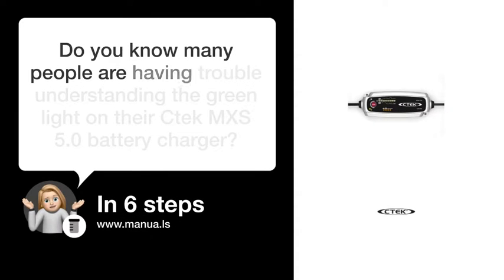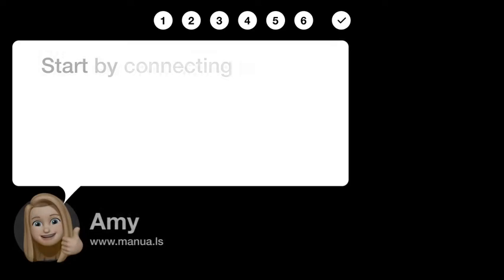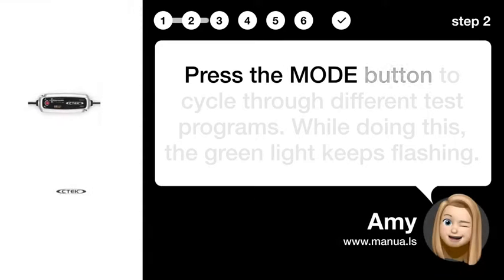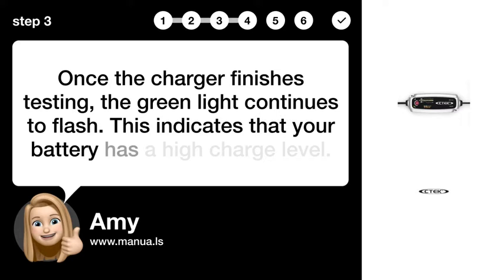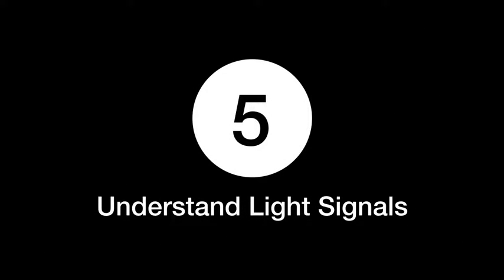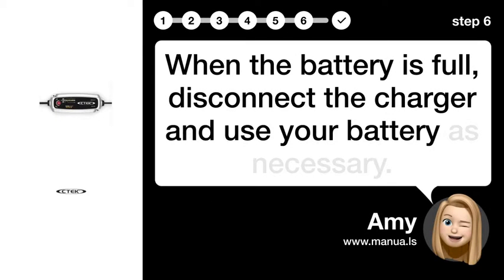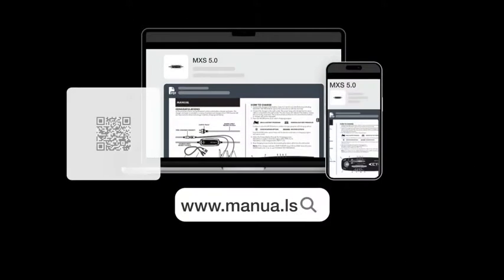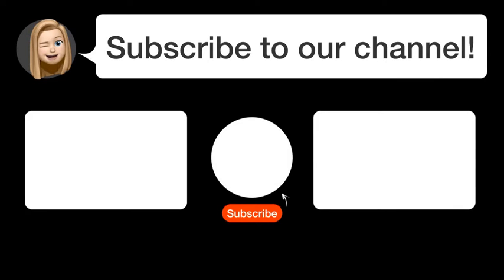How to Decode the Green Light on Your Ctek MXS 5.0 Battery Charger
📺 Decode the green light on your Ctek MXS 5.0 Battery Charger. Watch this video to learn how to test and charge your battery effectively.

📖 In 6 steps:
1. Start by connecting the Ctek MXS 5.0 charger to your battery. The green light goes on; this shows that your charger is in Testing Mode.
2. Press the MODE button to cycle through different test programs. While doing this, the green light keeps flashing.
3. Once the charger finishes testing, the green light continues to flash. This indicates that your battery has a high charge level.
4. If the light stops flashing, your battery is not full. At this point, you should recharge it as soon as you can.
5. Remember, a flashing green light doesn't mean there's a problem. It only means your battery is highly charged.
6. When the battery is full, disconnect the charger and use your battery as necessary.

📚💬 Manual and other questions:
On our site, you can find the complete manual for the Ctek MXS 5.0. There, you can also ask your question to other Ctek MXS 5.0 users.